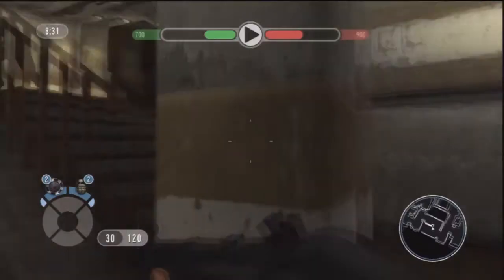Bond - A Fine Adventure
An epic tale of a man degrading slowly